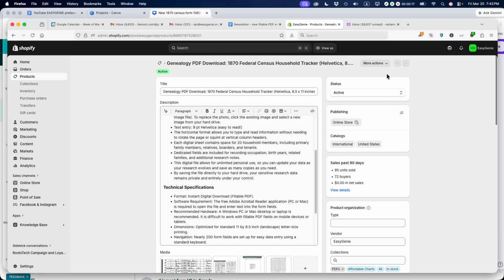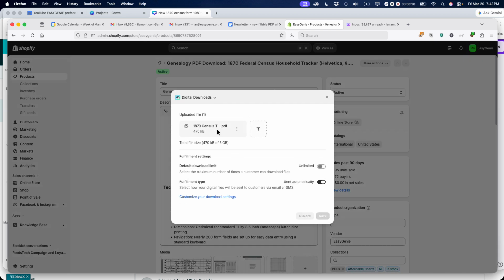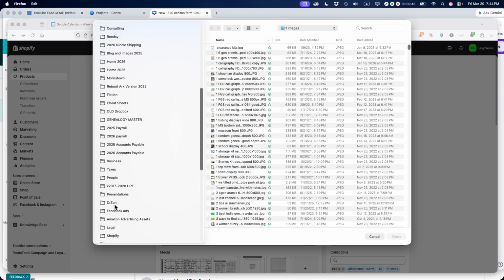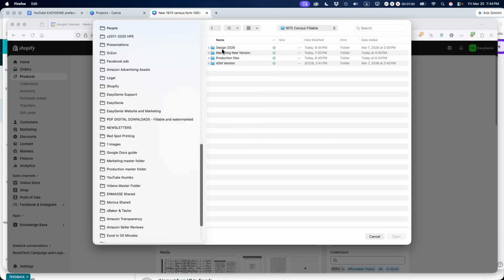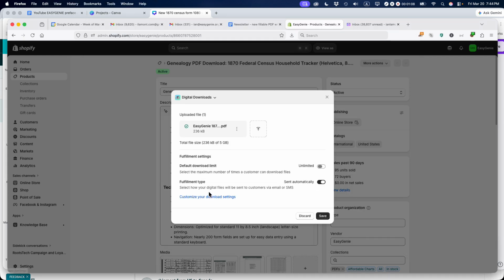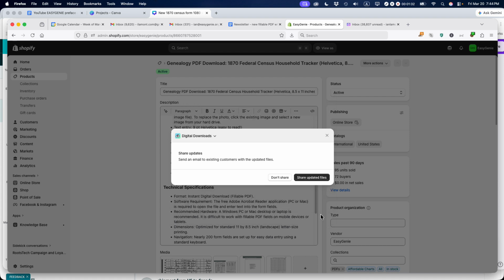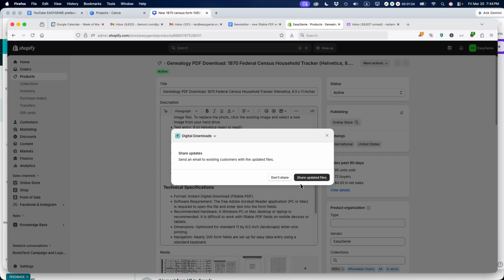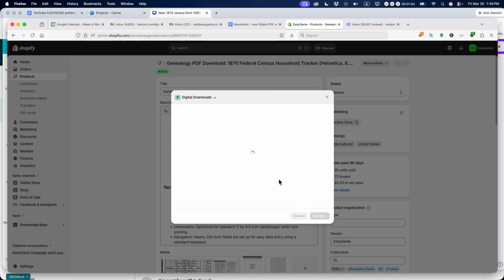How to Replace Shopify Digital Downloads (Step-by-Step)